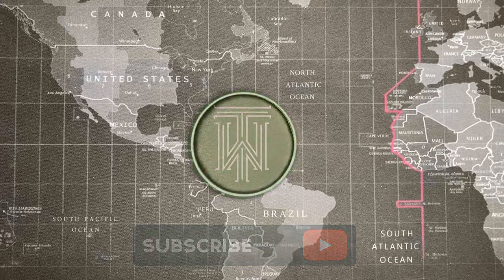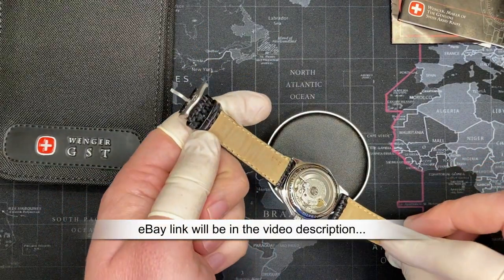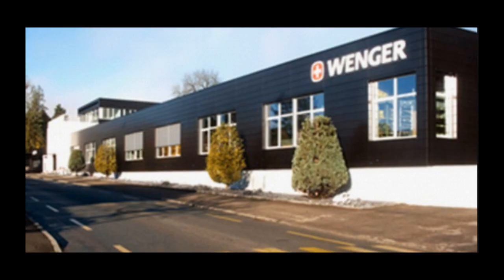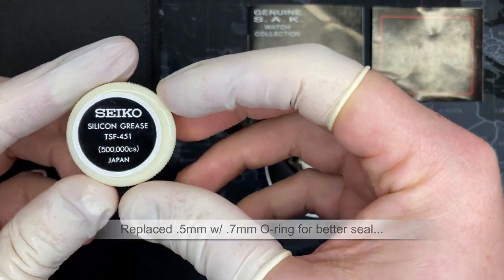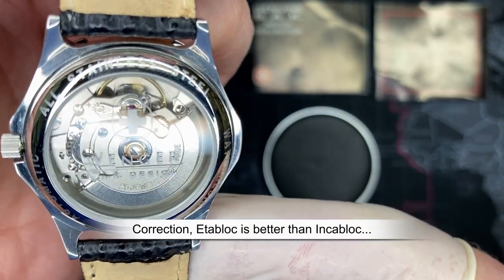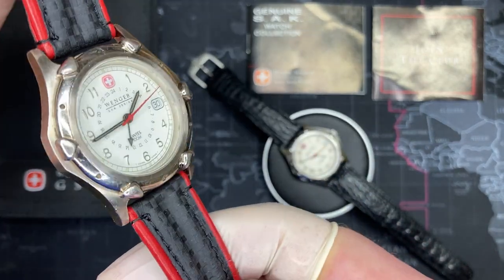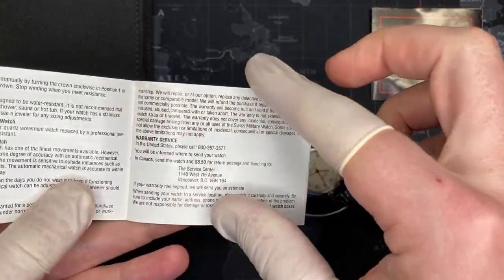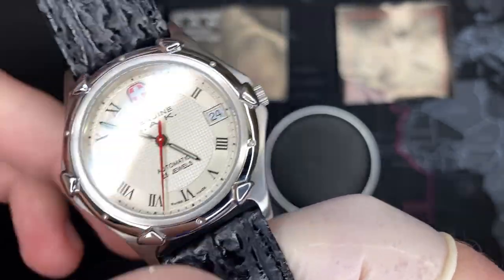Wenger S.A.K. GST 25-Jewel Automatic 50m Watch - Review (GST / ETA 2824-2)